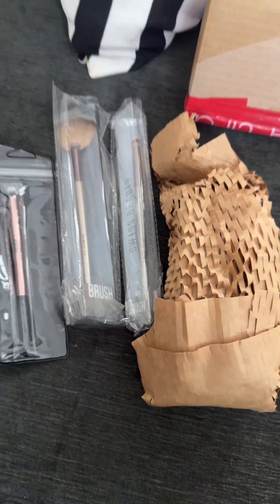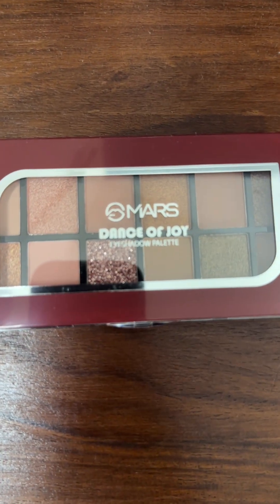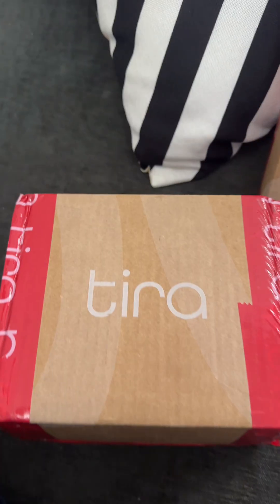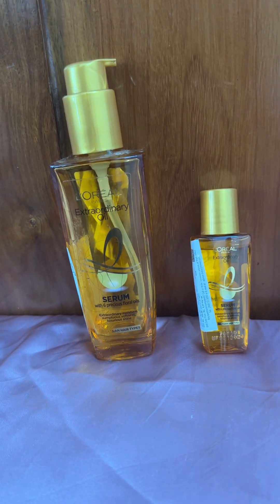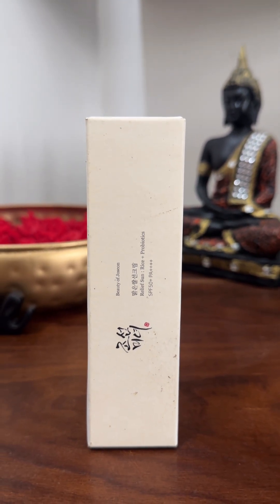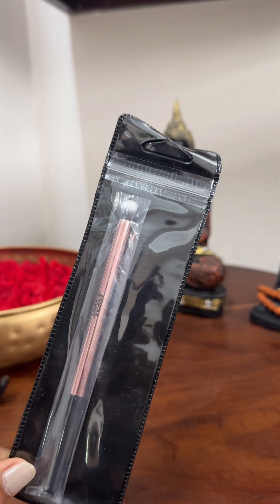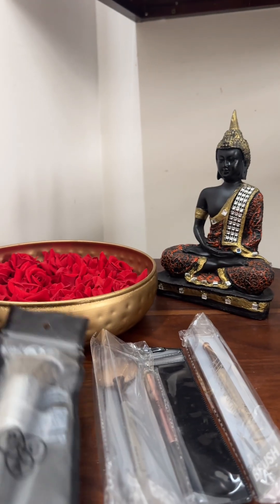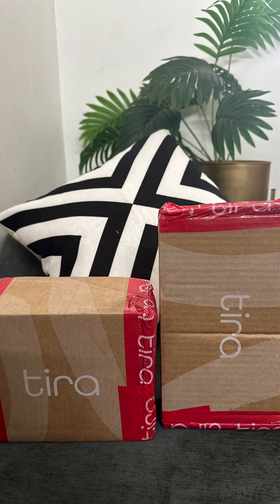✨ Preparing for My Best Friend’s Wedding: Affordable Makeup Haul ✨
Hey everyone! 💖 In today’s video, I’m sharing all the amazing makeup products I bought online from Nykaa and Tira as I get ready for my best friend’s wedding. From skincare to makeup essentials, I’ve got it all covered!

🌸 Products Featured:

 • Korean Moisturizer & Sunscreen (a splurge I’ve been planning for my skincare routine)
 • Two Face Washes
 • Mars Eyeshadow Palette
 • 4 Makeup Brushes
 • Lakme Hair Serum
 • Lakme Mascara

I’ve chosen affordable products with great reviews, except for the Korean skincare items—they’re a bit of a treat for myself! While I’m not a makeup expert, I love experimenting with different looks and doing my makeup for special occasions.

Join me on this journey as I get ready for one of the most important days in my best friend’s life! 💕